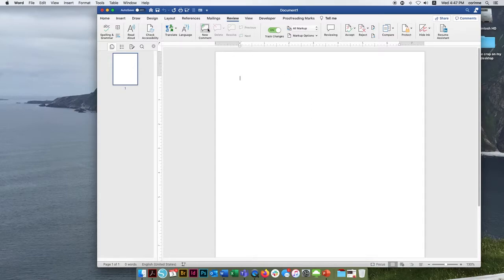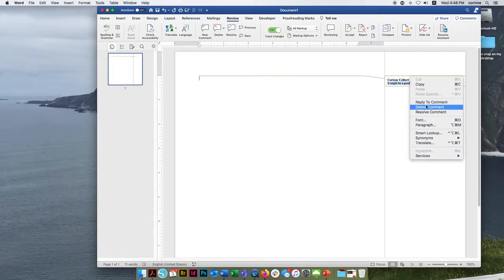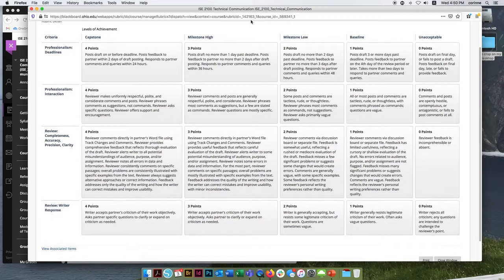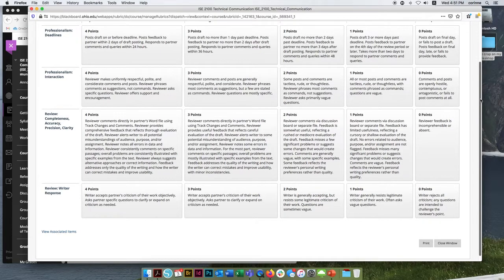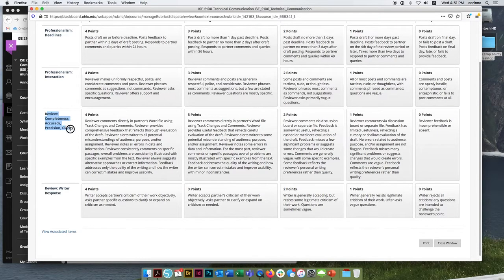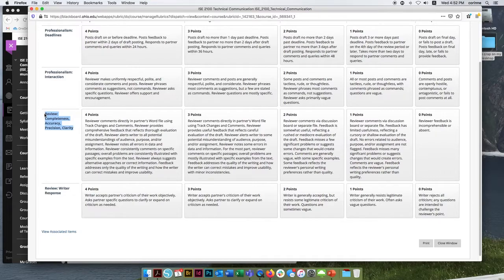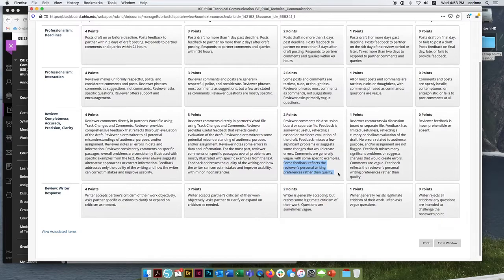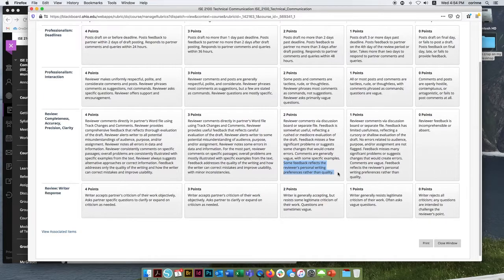ISE 2100 SP21 Peer Review feedback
Hi, ISE 2100 -- some notes on the first round of peer review, on the summary of the excerpt from Mark Watney's log. Apply these suggestions to the next round starting this weekend!